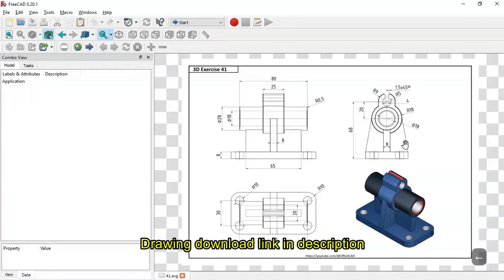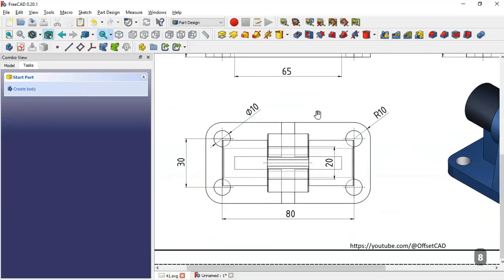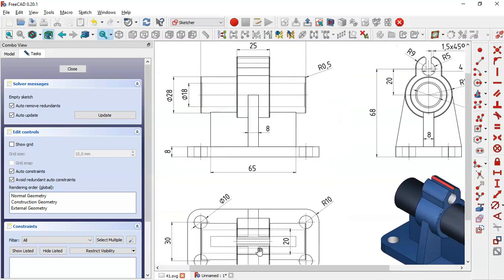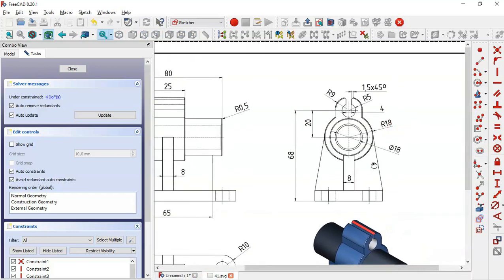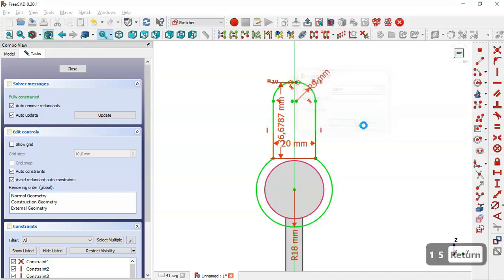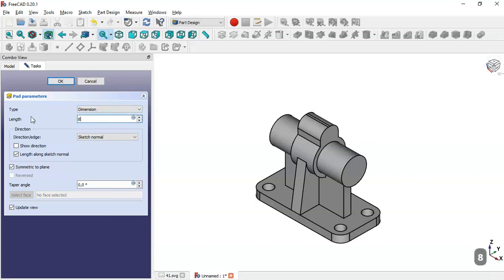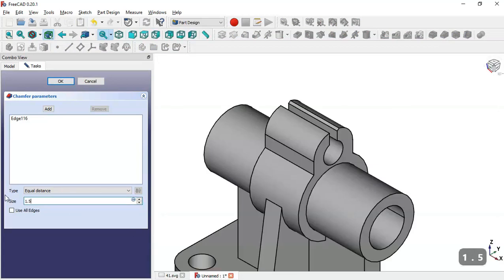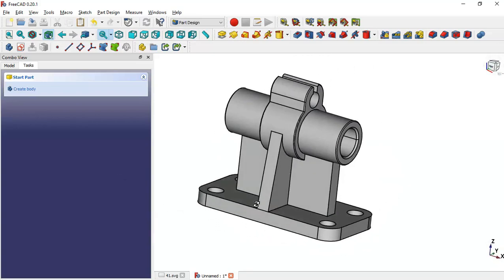FreeCAD Beginners tutorial: practical exercise 41